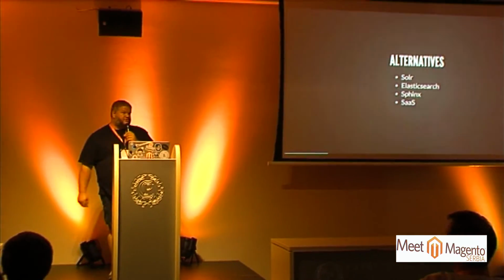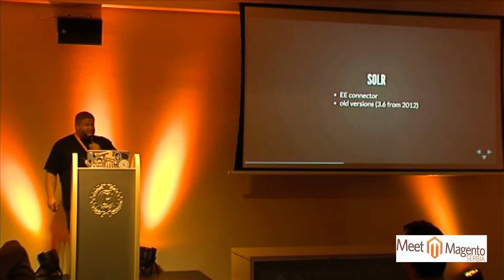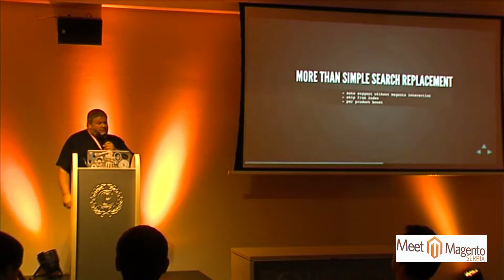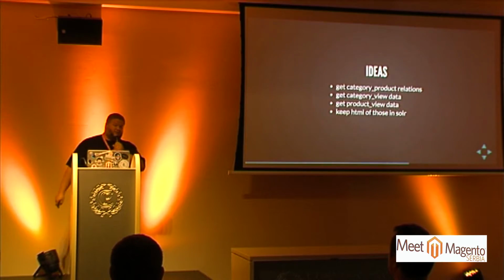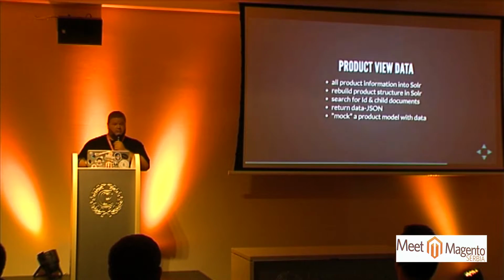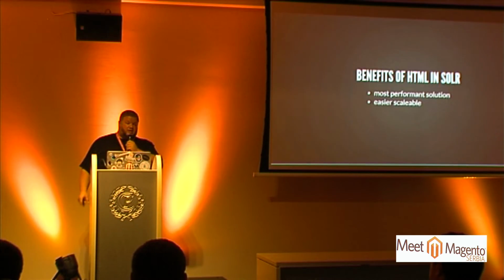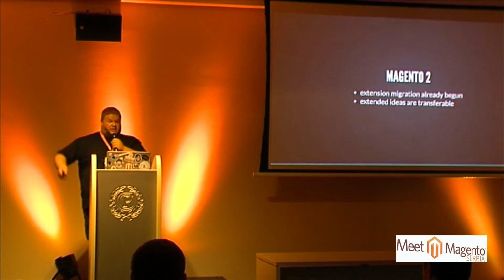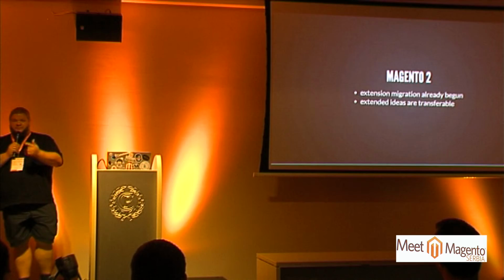MM16RS Nils Preuß - Replacement of catalogsearch, category_view and product_view with Solr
As many shops faced problem with the mysql search (speed and relevance/quality problems) they switched to solr or elasticsearch to fix those. But both solutions offer so much more, because if you already have data in the lucene engine, why not use it for more than searching for matching ids but return the complete set of data to the frontend? The benefit is a super fast response time, very easy templates (json/string parsing at most) and perfect scalability at the costs of a bigger techstack and way complexer indexing, as that is the process that takes a lot of time: putting the data from mysql to solr/elasticsearch, but that should be no problem, at least in cases where you do more read-operations than data updates what should be the normal way things work.